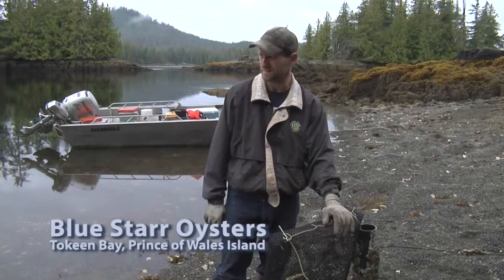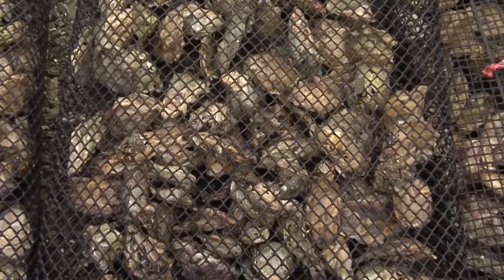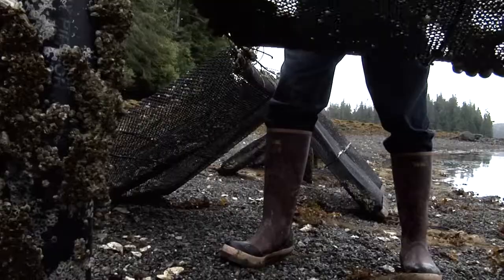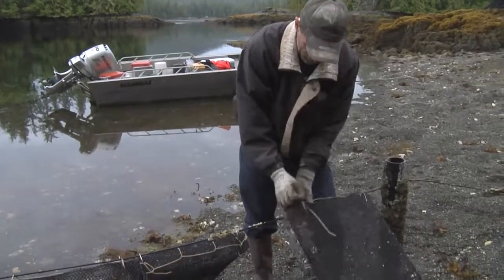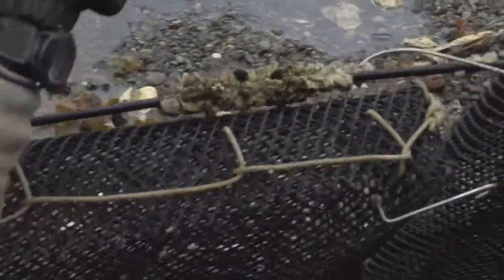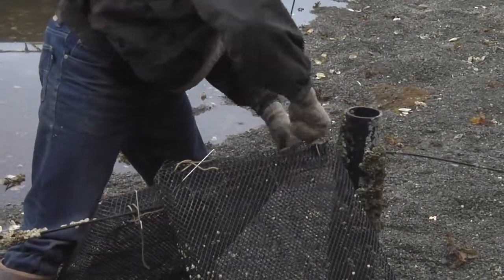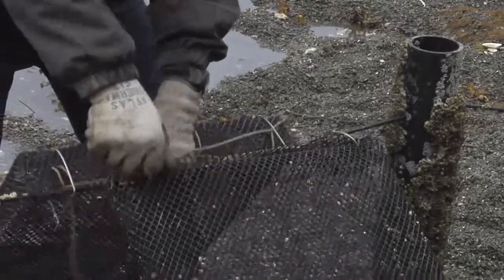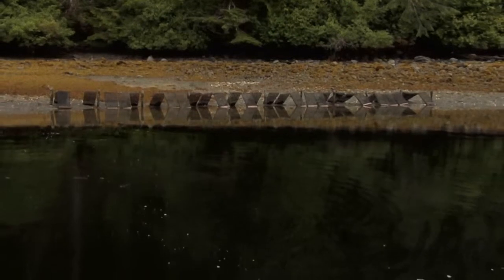Using Flip-flop Bags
Part of a series about how to operate a commercial oyster farm in Alaska.